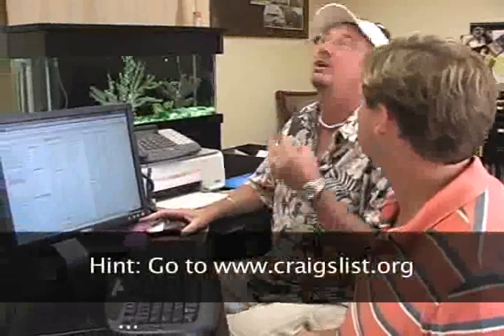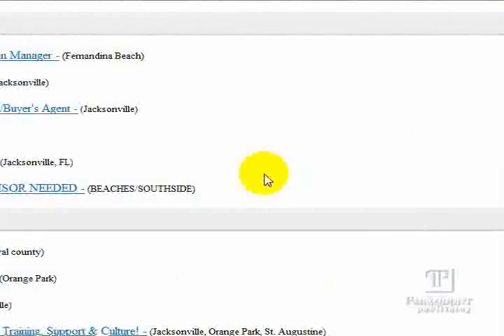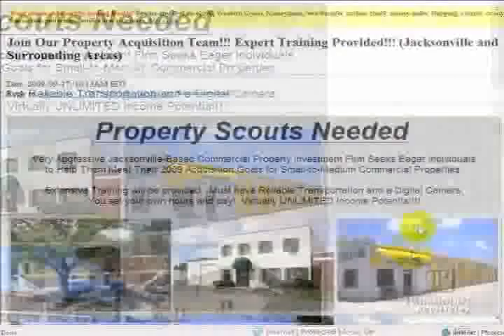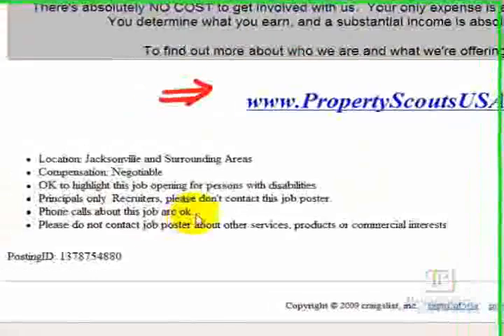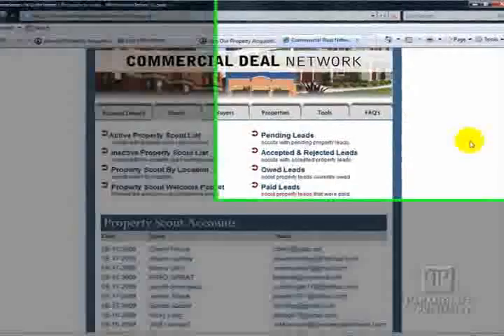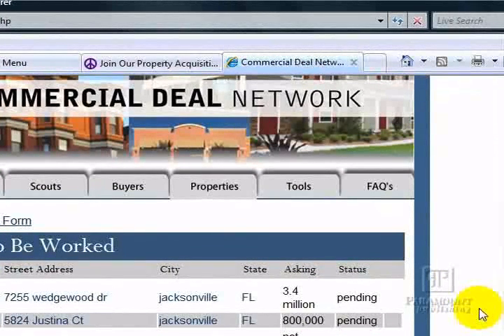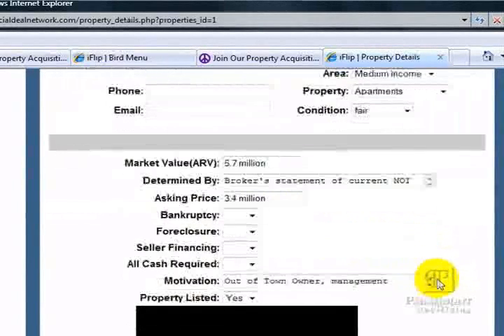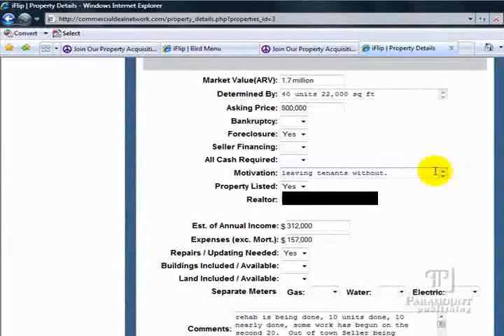8 Days to Your First Deal Series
8 Days to Your First Deal Series